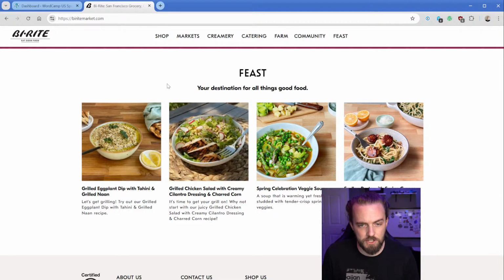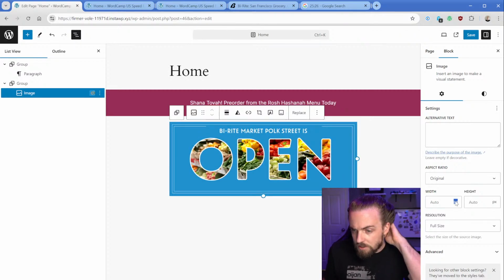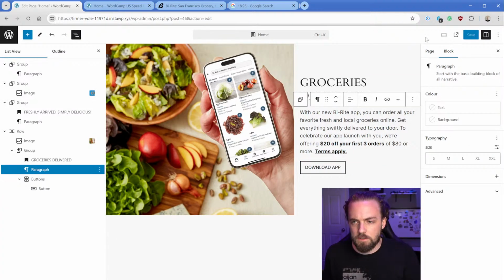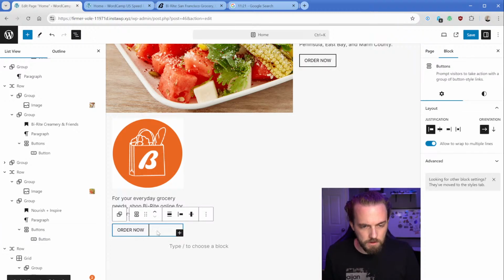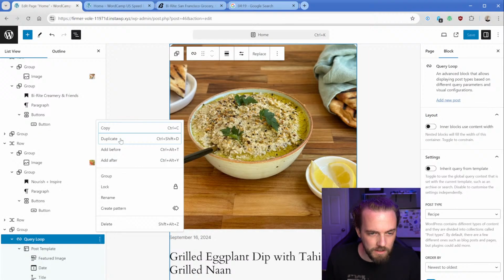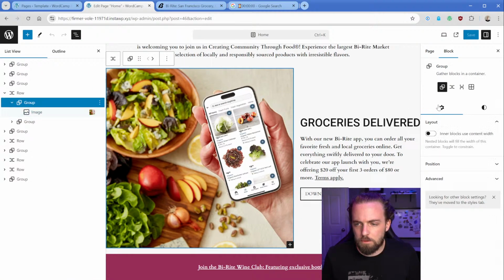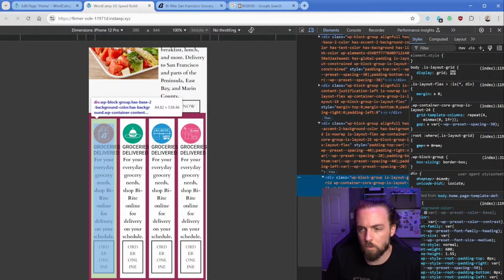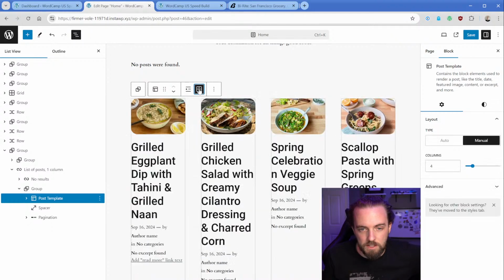WCUS Speed Build Using Only Core Blocks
I'm attempting the speed build challenge that ran at WordCamp US 2024 and in my attempt, I'll only be using Core blocks.

I want to see how far I can get in the time limit using only Core blocks and to see what its like for someone who is brand new to WordPress.

--- More ---